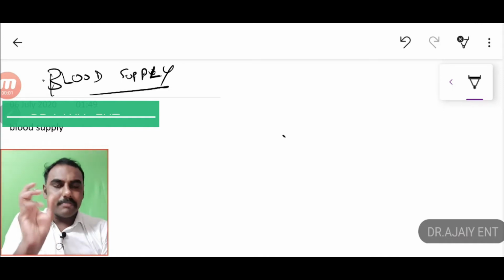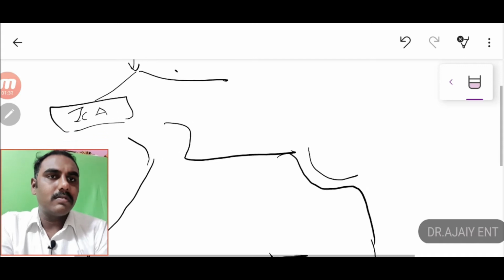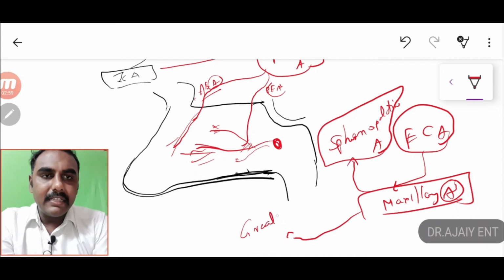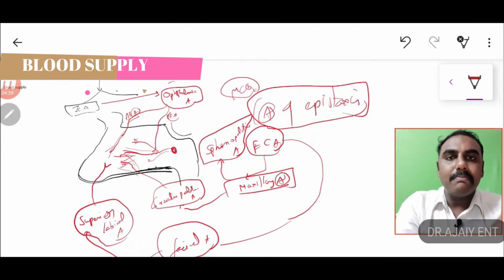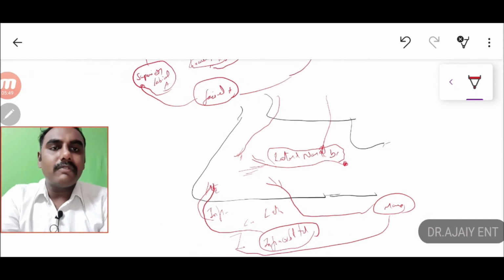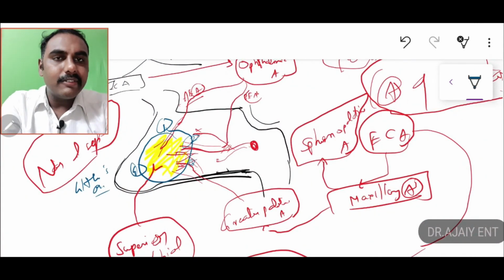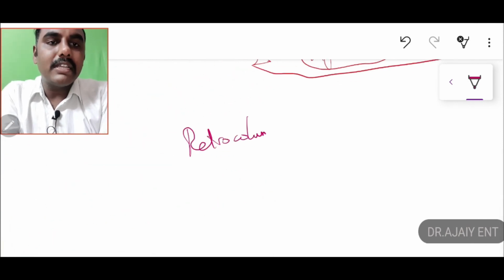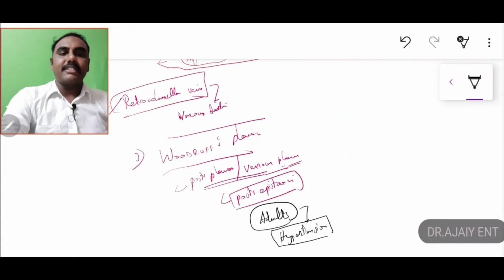BLOOD SUPPLY OF NOSE ENT PREFINAL MBBS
This is an  video Lecture on what are the  reasons for epistaxi on MASTERCLASS course in ENT. This course is targeted towards in depth understanding of complete concepts in ENT for MBBS , PGs both theory and practicals and for competitive exams - NEET / NEXT / FMGE / DNB.
this contains complete lectures on theory and practicals

- image based discussions
- 250 + video recorded and live classes
- daily question banks
- video clinical based discussions
- university question banks

for downloading app,
DOWNLOAD
Dr.AJAIYs ENT app from Google play store

For APPLE IOS - download CLASSPLUS app and type ORG code - TAEAM
Happy learning !!!